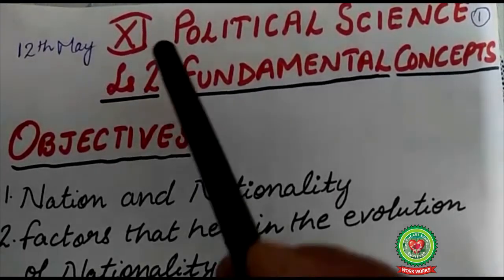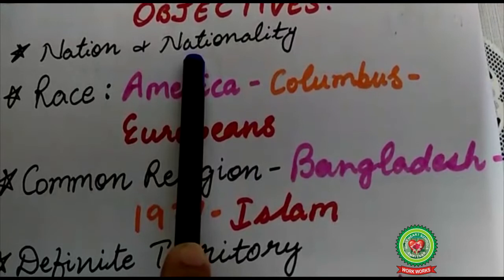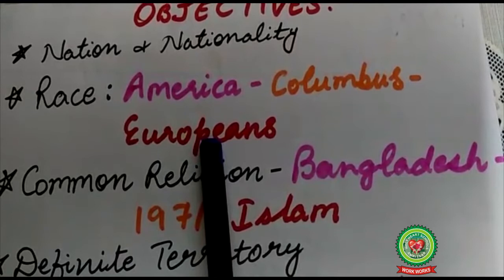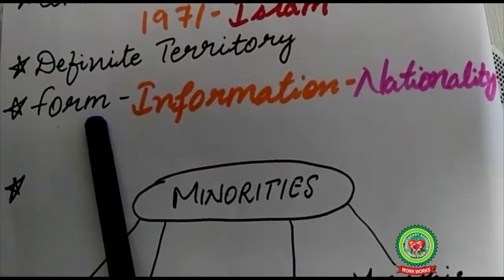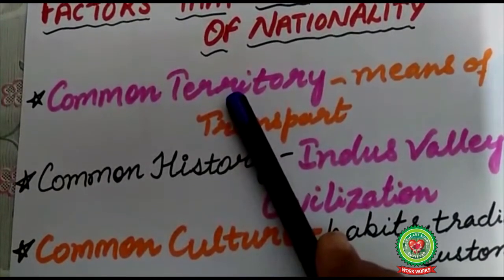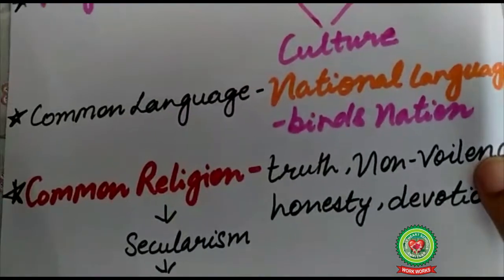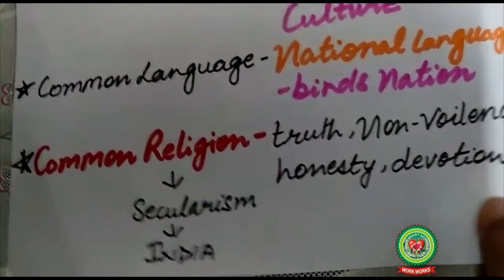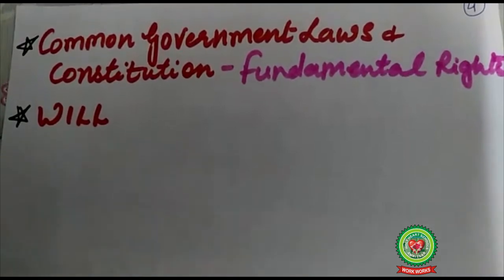NATION AND NATIONALITY|CLASS 11|Political Science|Holy Heart Schools|12 May 2020